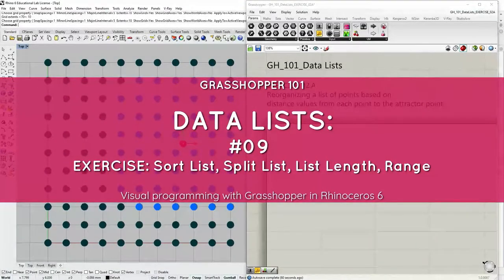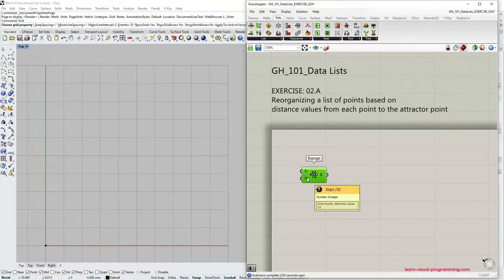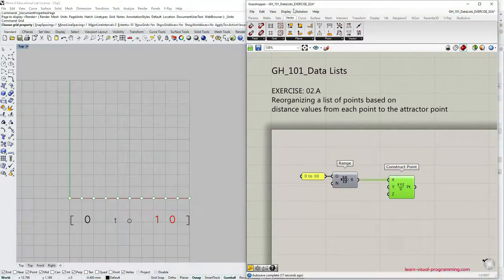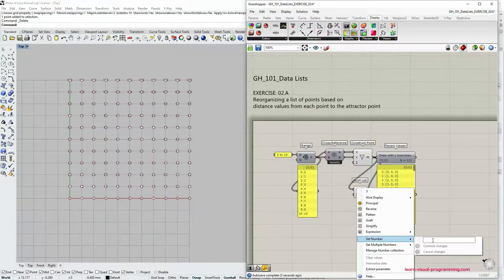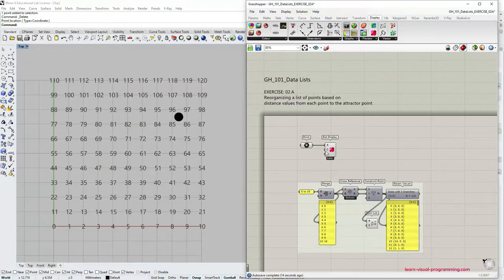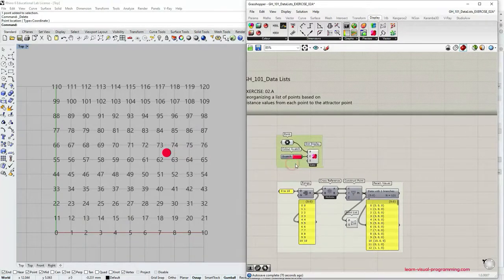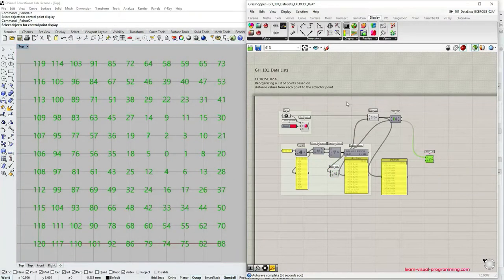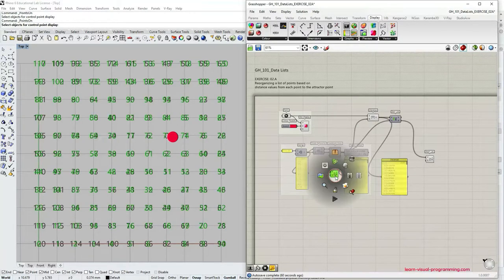Grasshopper 101: Data Lists | #09 EXERCISE: Sort List, Split List, List Length, Range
In this tutorial, we learn to reorganize items in a list, according to their associated numeric values. We are also going to practice using other very common data list management tools in Grasshopper. Stay alert, there is a homework question waiting for you at the end! ;)

CHAPTERS:
00:00 Intro
00:32 Project Units
01:15 Generating a list of numbers using the "Range" component
02:00 Creating an array of points | the "Range" component
03:30 Creating a grid of points using the "Range" and "Cross-Reference" components
05:25 Creating an attractor point | Type Coordinate set in Grasshopper
06:10 "Dot Display" | Grasshopper point preview
06:52 Grasshopper's Gumball preview
07:22 "Distance" component | Finding the distance values
09:04 "Sort List" component | Reorganizing the list according to associated numerical values
11:38 "Split List" component | Dividing a list into two parts
12:58 Different color preview for separate lists | "Dot Display"
14:22 Limitations of manual index input into the "Split List" component
15:45 Creating an adaptive index value  | "List Length" component
16:15 Creating an adaptive index value  | "Division" component
17:00 "Round" component for rounding decimal numbers to integers
18:40 Summarizing the exercise Going through the main steps in the Grasshopper definition
19:36 Homework question: how to split the list of points according to their distances?

COMPONENTS:
"Range"
"Cross-Reference"
"Dot Display"
"Distance"
"List Length"
"Division"
"Round"